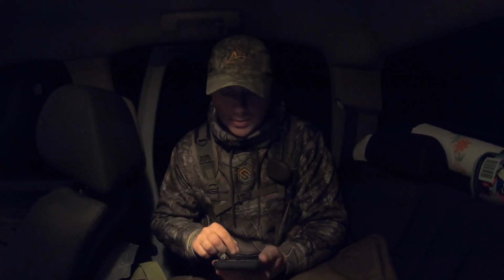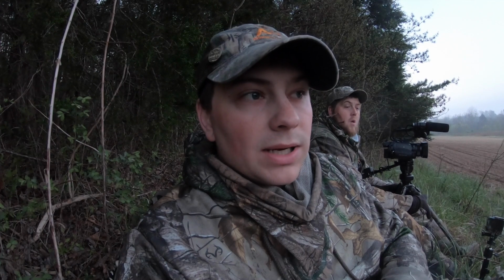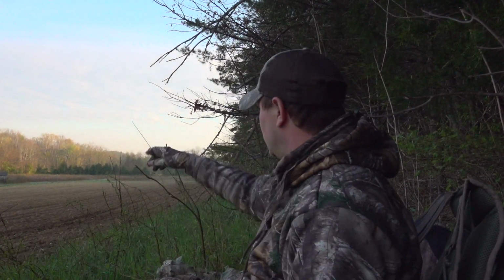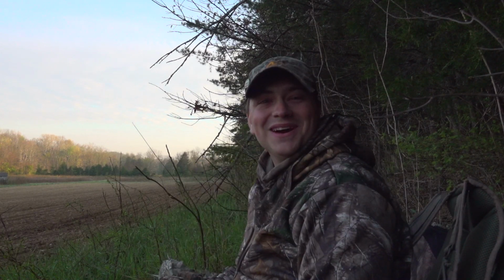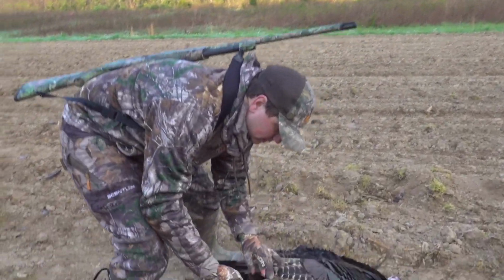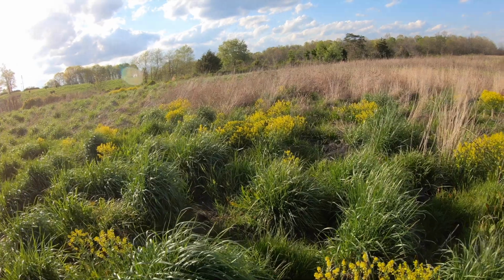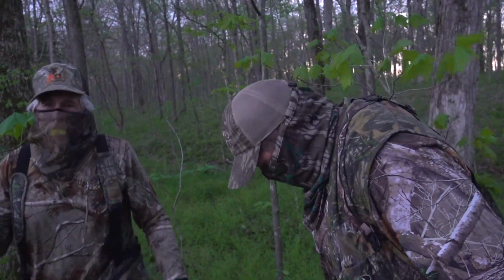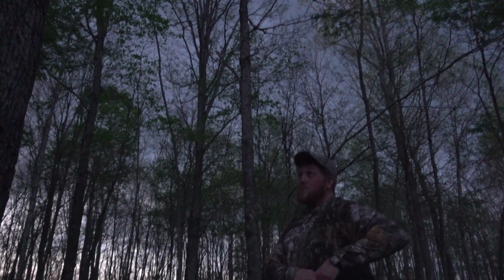Big Kentucky Gobblers! Calling All Longbeards! - Season 7 Episode 5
Follow along with the Aaron Outdoors team as they hunt the spring turkey season in Kentucky! Multiple gobblers hit the ground!